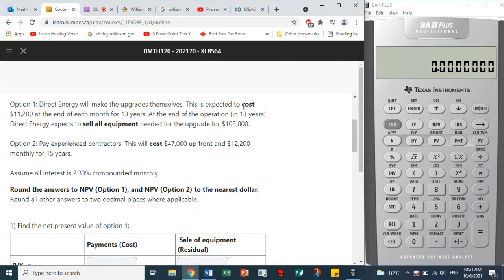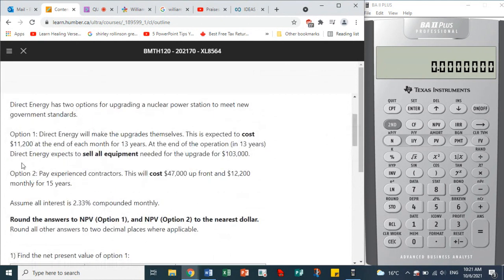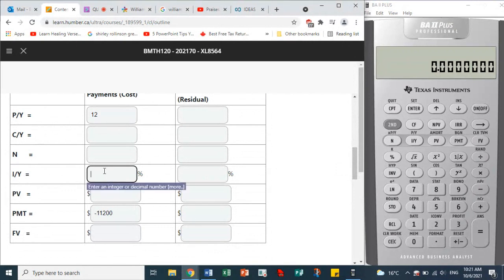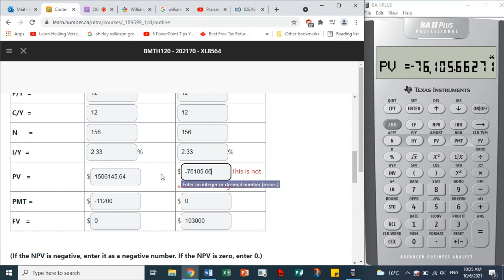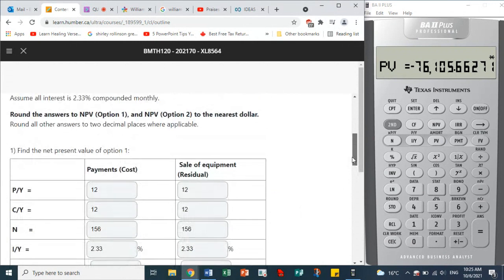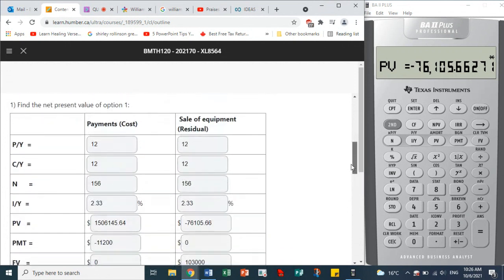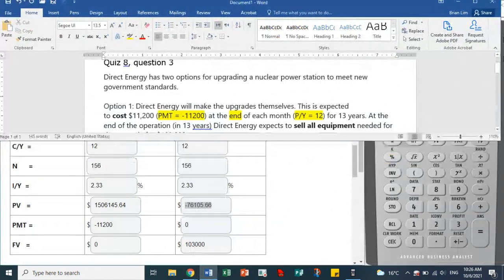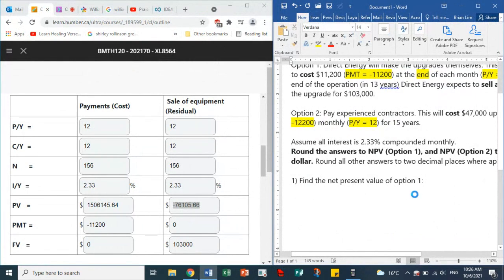Quiz 8, question 3; Good Financial Decisions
Using the Present Value (PV) to decide which Option to choose.